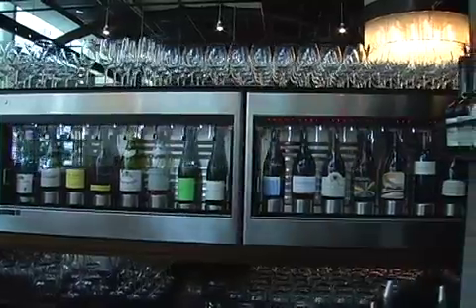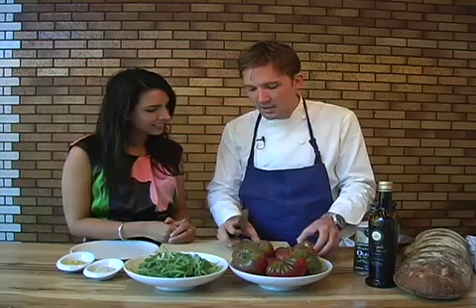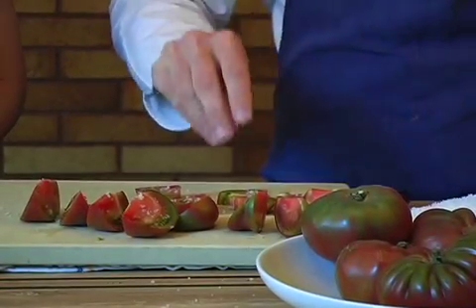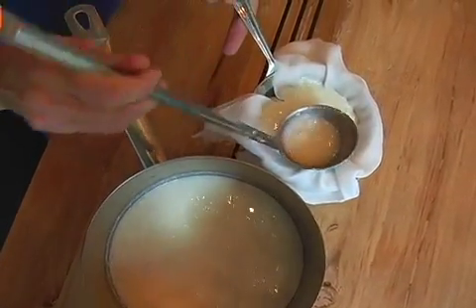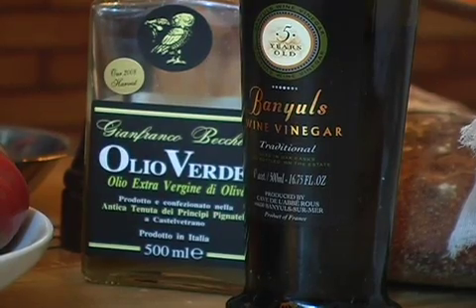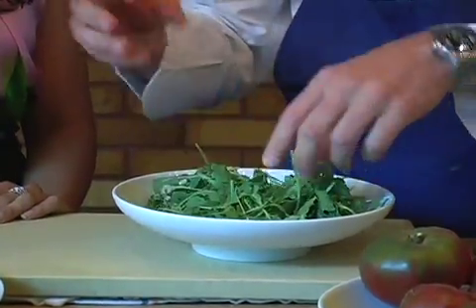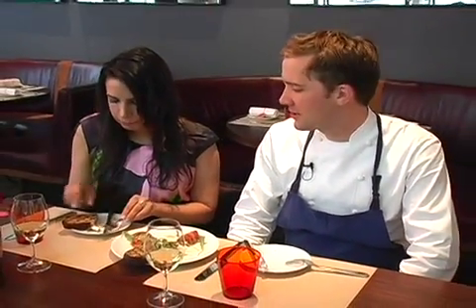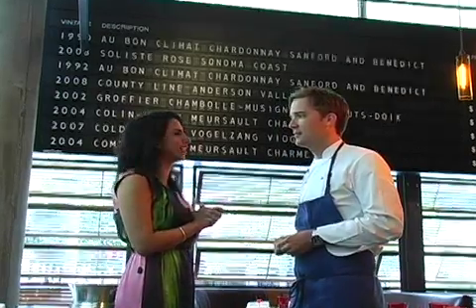Heirloom Tomatoes and Fromage Blanc at RN74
Complete with train tickets and flipping leaderboard signs, we visit RN74 in San Francisco - Michael Mina's new European-inspired urban wine bar and restaurant. Executive Chef prepares creative-but-simple interpretations of regional French cuisine, and not to be missed, his Heirloom Tomatoes with Fromage Blanc and Aged Banyuls Vinegar. Paired with a creamy, homemade ricotta-like cheese, fresh arugula and grilled country bread, this dish makes a perfect rustic meal.

Tip: Don't refrigerate tomatoes, temps below 50º destroy flavor
Tip: For quick prep, leave tomato seeds in
Tip: Banyuls vinegar comes from the Languedoc region in France
Tip: Invest in high-quality EVOO for raw preparations
Trick: Pick ugly tomatoes, they have better taste and texture
Trick: Place a wet towel underneath a cutting board to keep it steady
Trick: Course sea salt texture complements sweet tomatoes
Trick: The longer you let the fromage drain, the firmer the texture
Technique: Don't slice too small or thin
Technique: Be creative, you don't have to plate foods symmetrically

Heirloom Tomatoes with Fromage Blanc and Aged Banyuls Vinegar by Chef Jason Berthold

INGREDIENTS:

6 large heirloom tomatoes
4 oz. arugula leaves, picked
4 slices thickly-sliced country bread
1 tsp. Dijon mustard
2 tbsp. aged Banyuls vinegar
1/3 cup olive oil
1/2 gal. milk
1/3 cup Champagne vinegar
1 tbsp. salt
As needed: salt, pepper, grey salt, olive oil

PREPARATION:

For the Salad:
1. Slice the tomatoes into bite-sized wedges.Set aside.

2. Pick and wash arugula leaves. Spin in salad spinner. Set aside.

For the Vinaigrette:
1. Place mustard and vinegar in a mixing bowl. Mix vigorously while slowly drizzling in olive oil.

2. Season with salt and pepper, mix and reserve.

For the Fromage Blanc:
1. In a saucepan, heat the milk to exactly 175 degrees F (using a meat thermometer or similar)

2. When temperature is reached, add vinegar and salt and stir briefly.

3. Remove from heat and allow mixture to cool to room temperature (about 1 hour).

4. Line a collander or mesh sieve with cheesecloth.

5. Drain mixture through the cheesecloth for 1 hour (or longer if drier cheese is desired). Reserve.

For the Bread:
1. Drizzle olive oil on both sides of bread slices and season with salt and pepper.

2. Place on a hot grill and cook on both sides until lightly charred.

To Assemble:
1. On a small round or rectangle plate, arrange tomato slices and season with grey salt and pepper.

2. Arrange arugula leaves on and around tomatoes.

3. Lightly spoon vinaigrette on and around tomatoes and arugula.

4. Garnish with fromage blanc crumbles.

5. Serve with a slice of grilled bread.